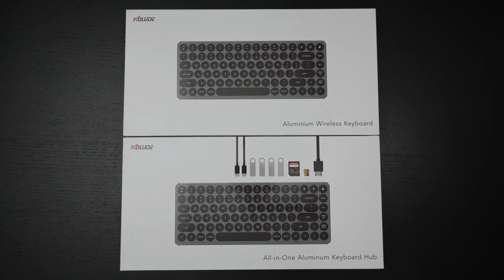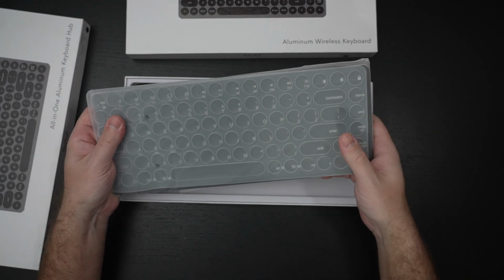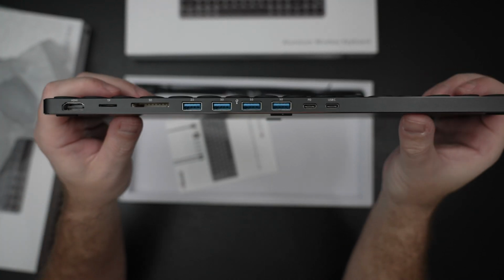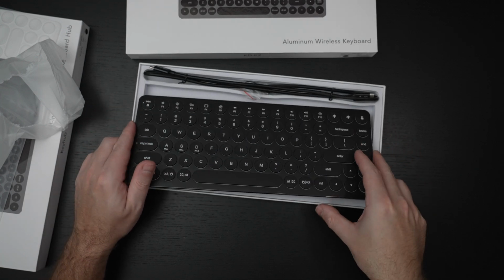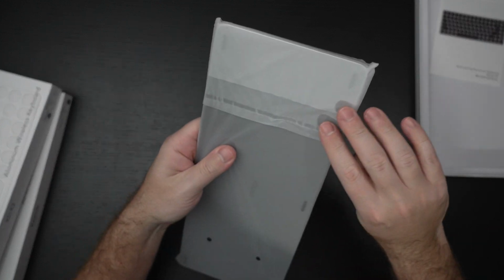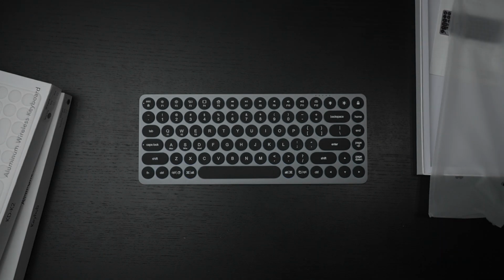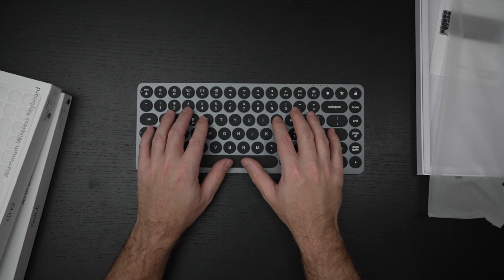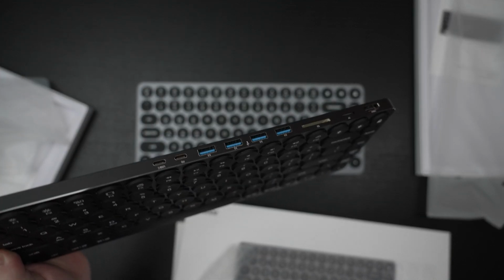Kolude Key Hub and KD-K2 Wireless Keyboard Unboxing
Here is my unboxing and first look at 2 keyboards from Kolude. The Key Hub keyboard delivers a Hub of I/O unlike any keyboard on the market. The KD-K2 is their wireless offering.
-TDD